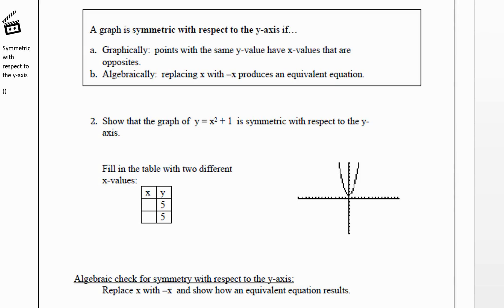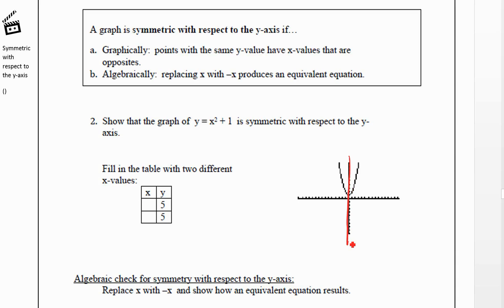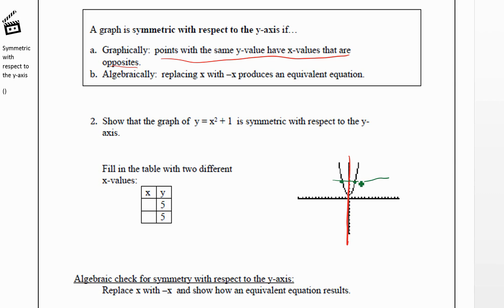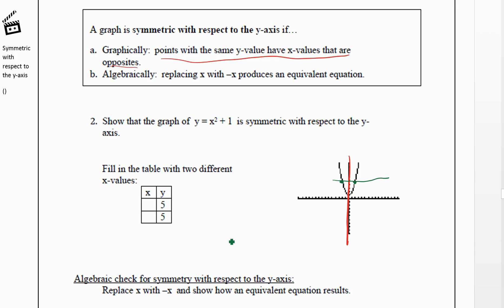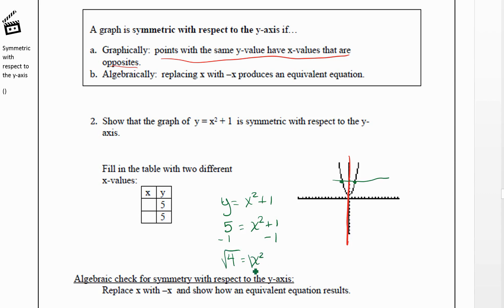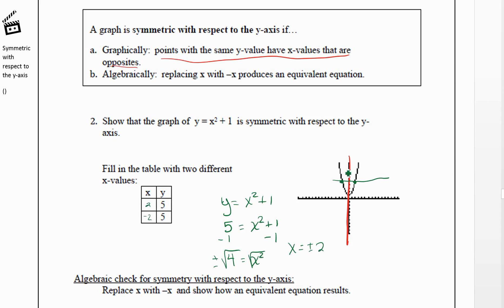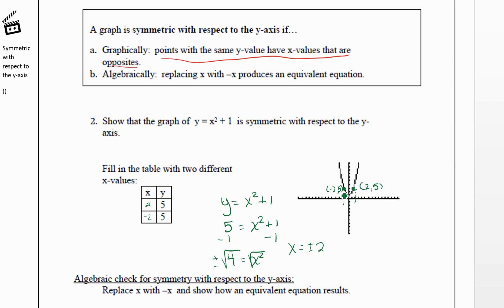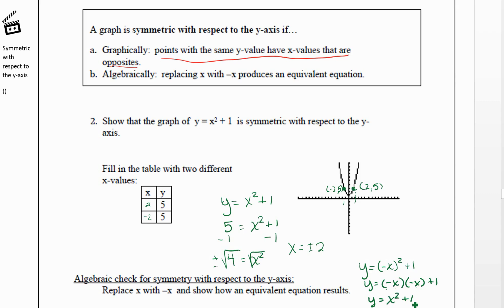symmetric with respect to y axis